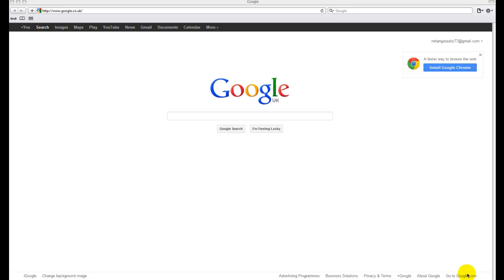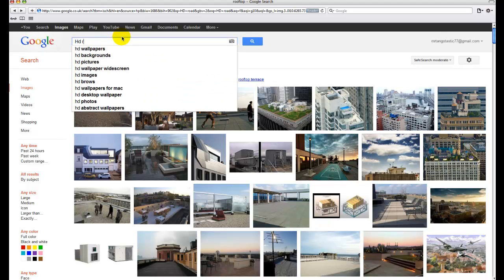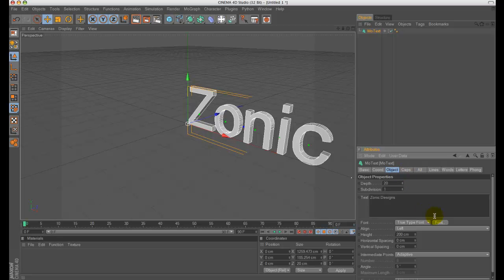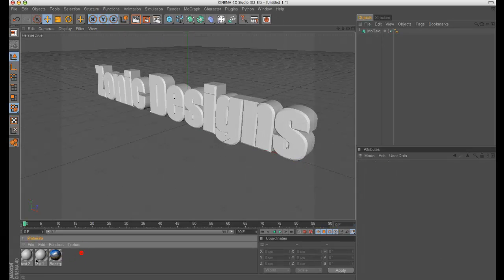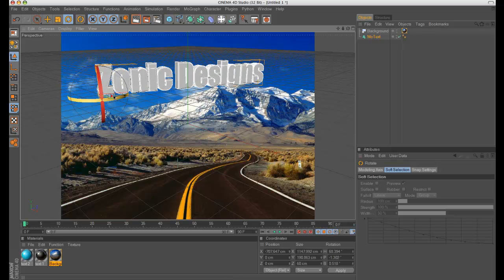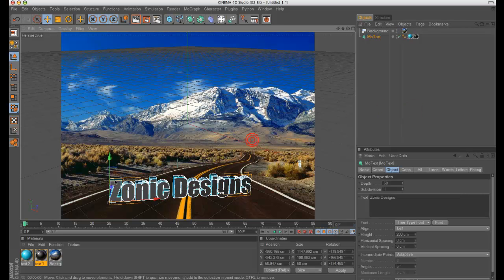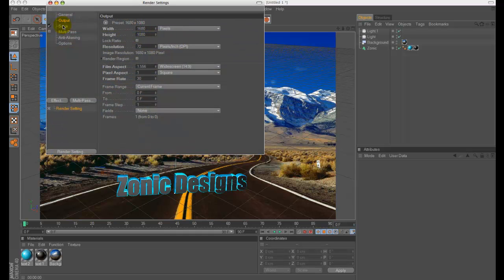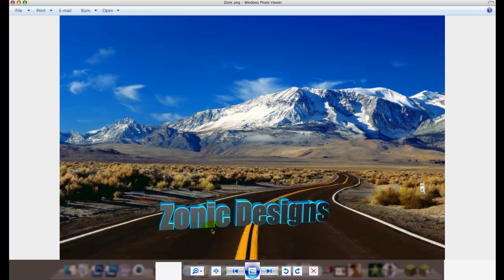How to Put 3D Text In real Life Images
Please Open

Please Watch This Video In 720p For Better Experiance.
Heyy People, Hope this tutourial Helped you.if the tutourail did help you can you please give the video a Thumbs up.If you are stuck with anything please leave a comment on what you are stuck with as i will be glad to help.Also please Subscribe to me to Keep upto date on the latest Mods and Tutourials.Thankyou For watching.Below is Programs witch you can contact me by.

Skype - epbfear